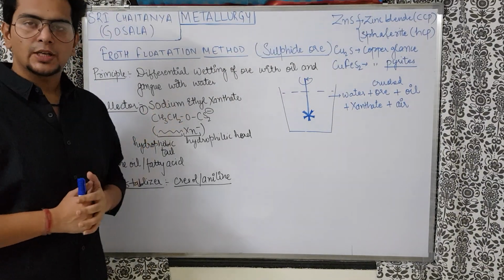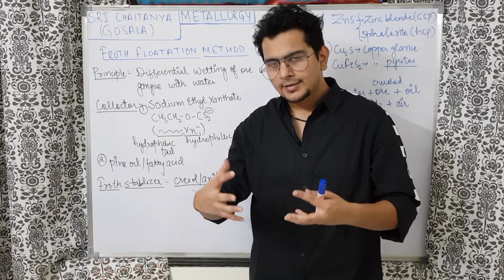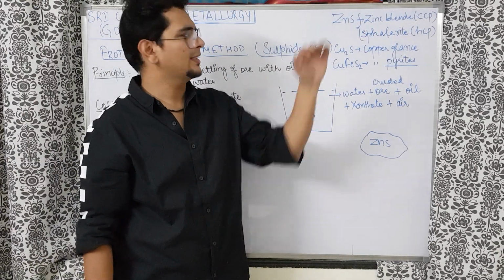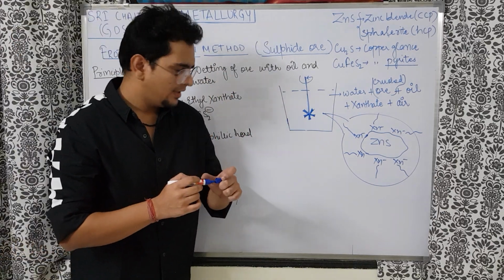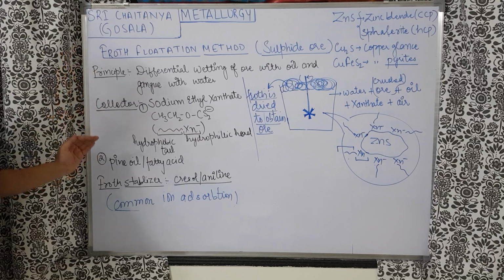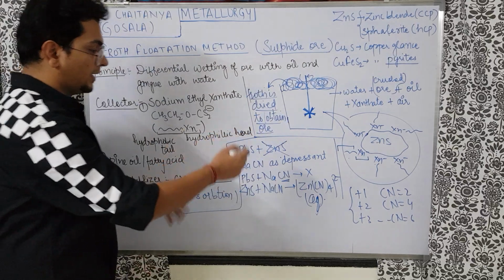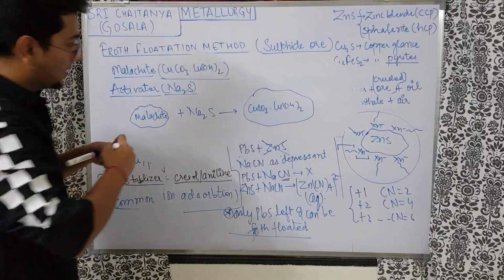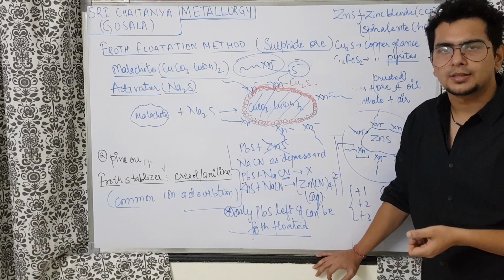Metallurgy (Froth Floatation method)